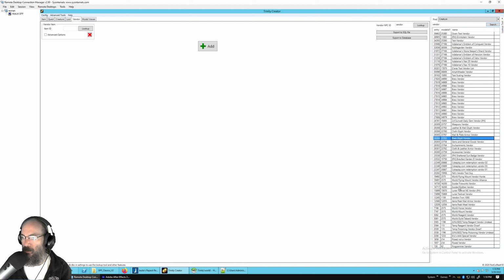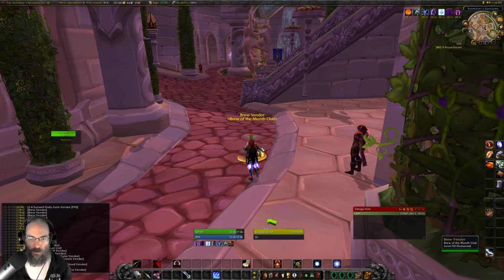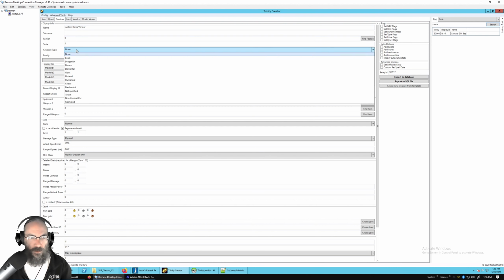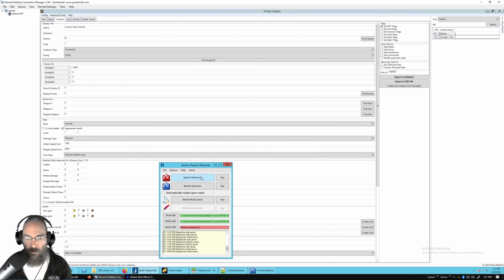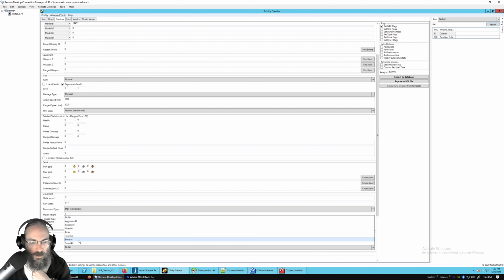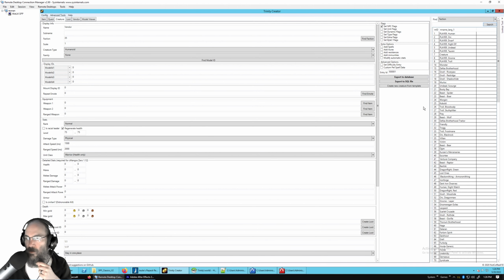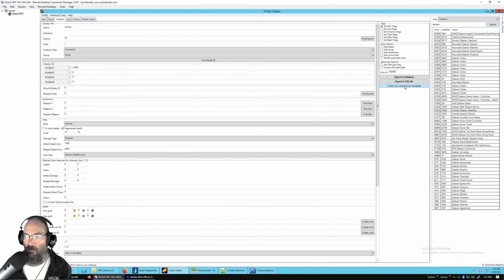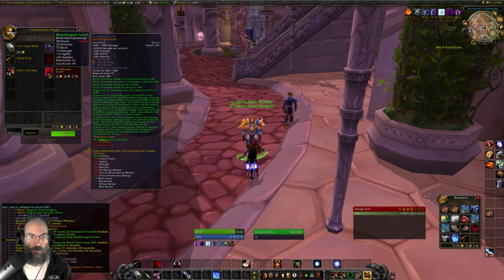WoW Trinity Core - Create Vendor - 2022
How to create a vendor in Wow Private Server running Trinity Core using Trinity creator.
@22:30 to skip my fails

Open trinity creator
create an npc with a unique id.
goto vendor tab
add items
use the unique id of the NPC you created.
export to db, restart the world server
In game do .npc add [npcID]
to remove the vendor target the vendor and do .npc delete.